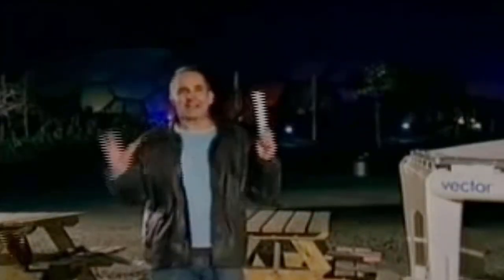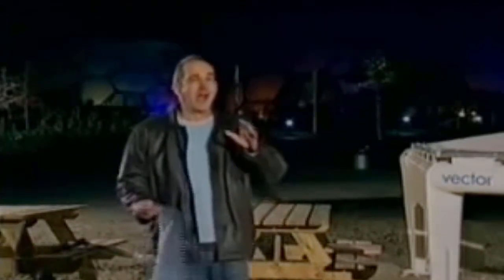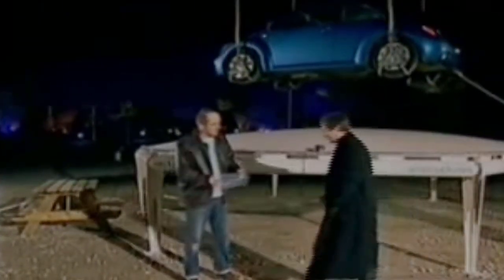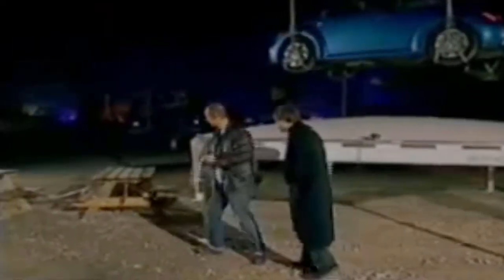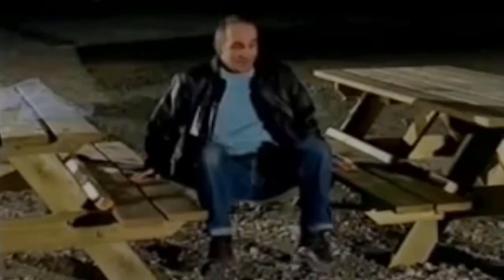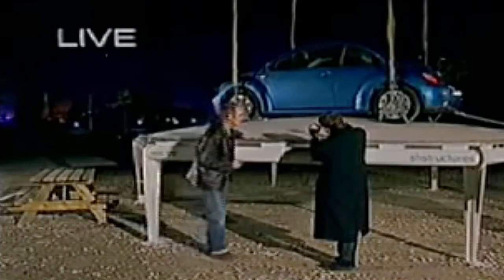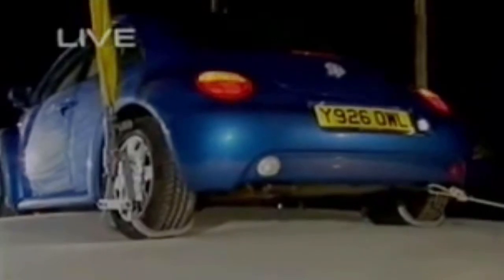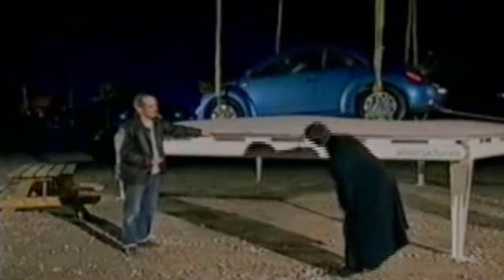ETFE Roof What Amazing Load Test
How and What is ETFE roof material, NASA space age material, strong, self cleaning properties. Demonstration of human and car load tests. What is ETFE explained now used in many station buildings in the UK. Vector Foiltec is one company specialising ETFE installation. Birmingham, Manchester and Waterloo Station soon.